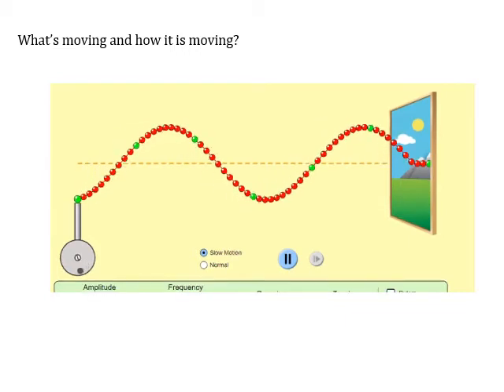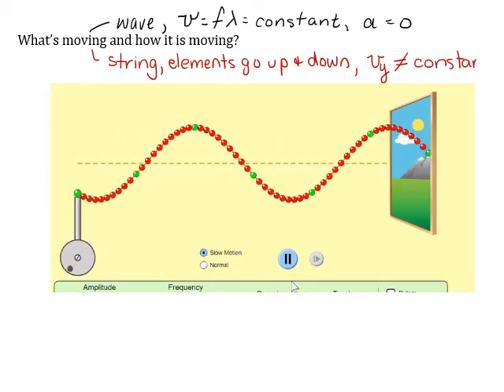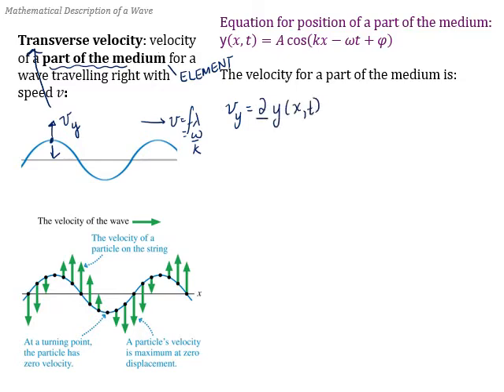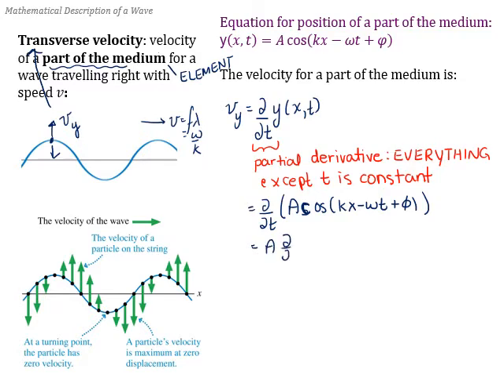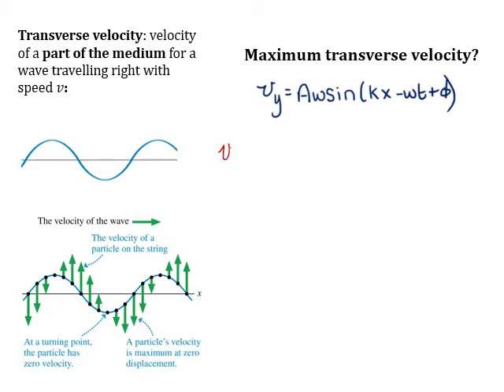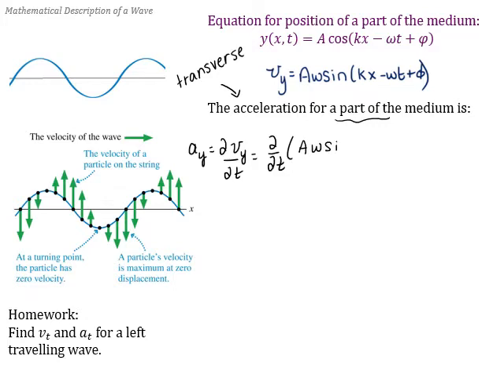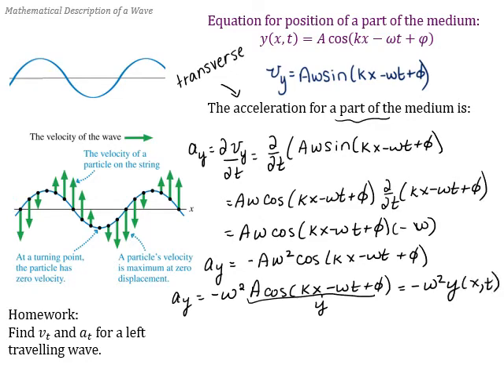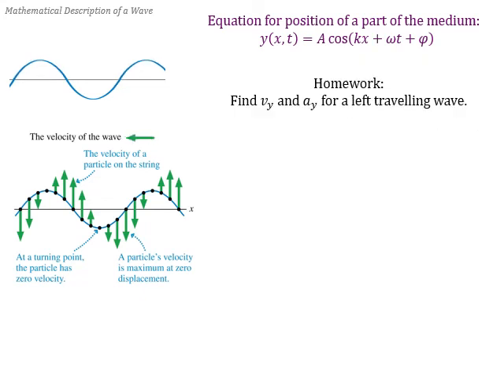P1051 lecture 3 chapter 15 part 5